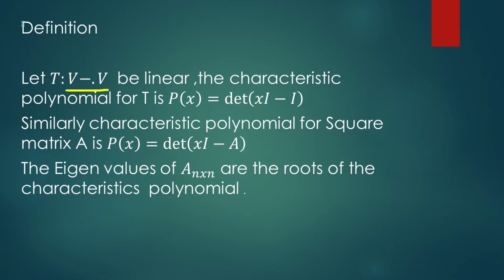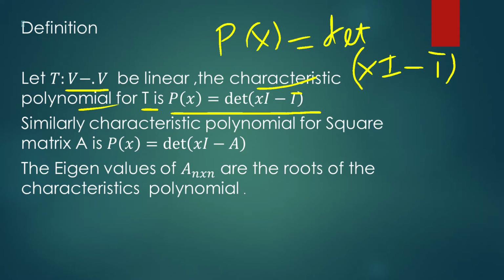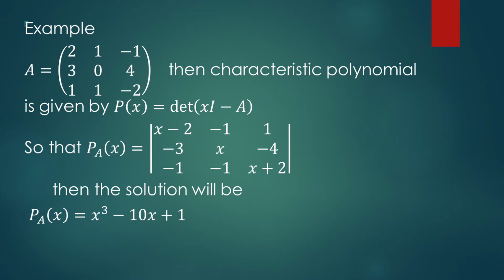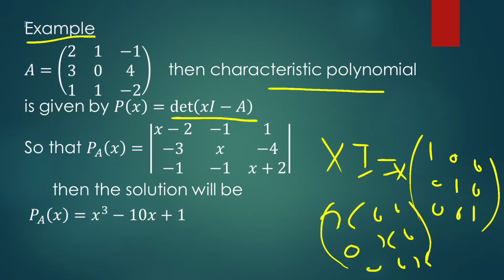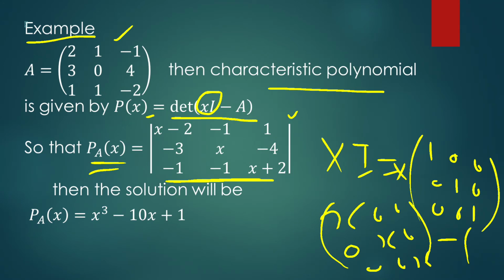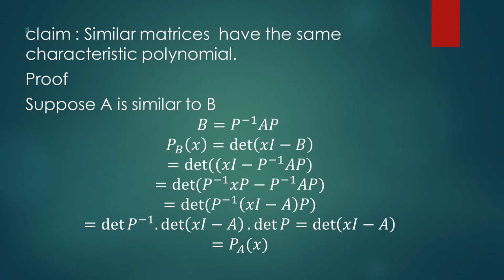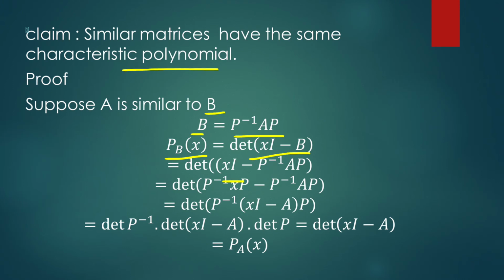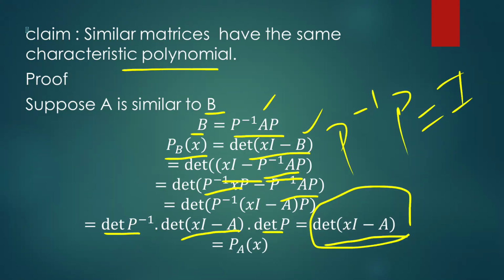Characteristic and Minimal Polynomials Tutorial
This is simple and quicker way of approaching linear algebra ; Characteristic Polynomials